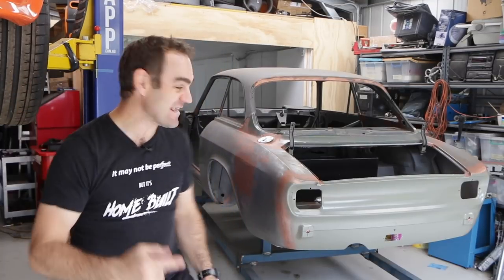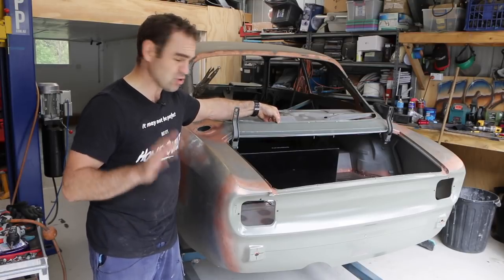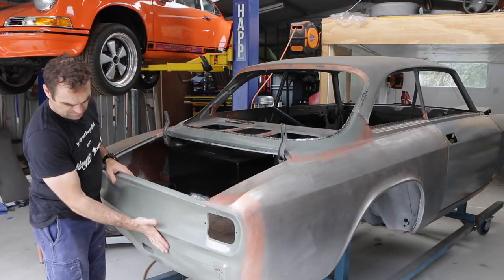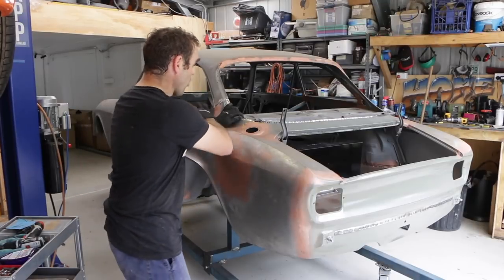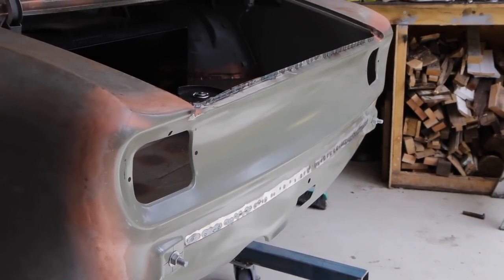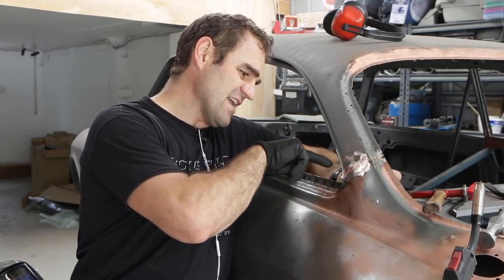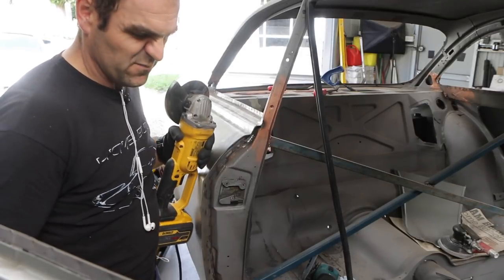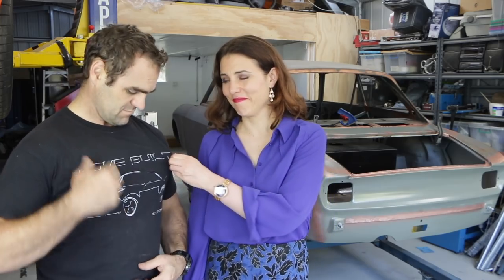Finally a one piece shell again! - Alfarrari 105 project car build part 33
If you need any Alfa Romeo parts make sure you compare prices

Wire crimper (double crimp)
3 in 1 Sheet metal press brake/guillotine/roller

Mailing Address;

AUSTRALIA